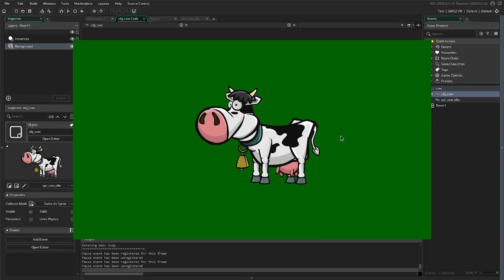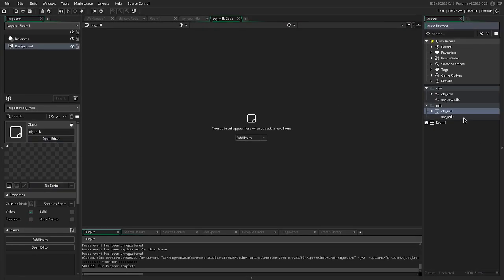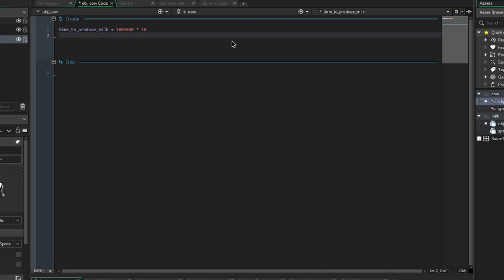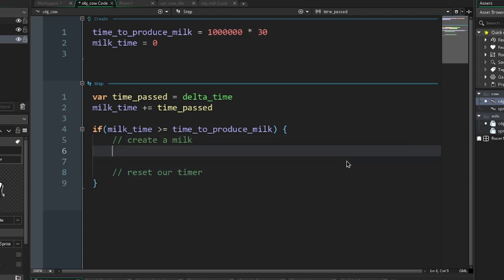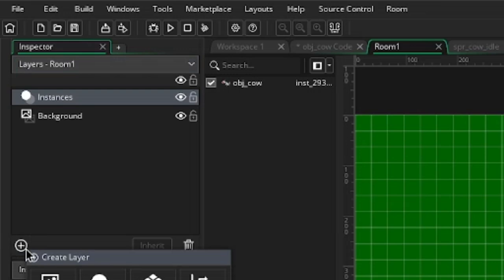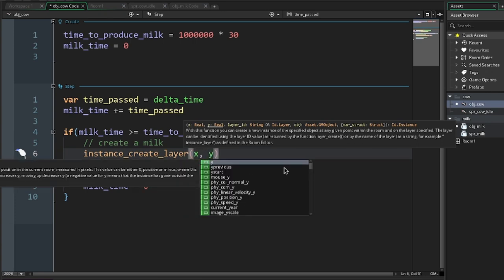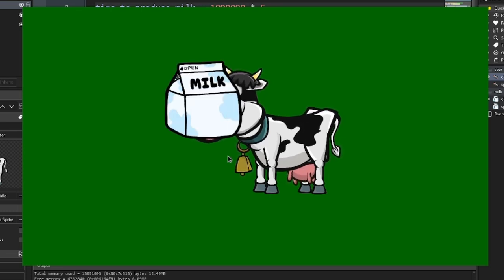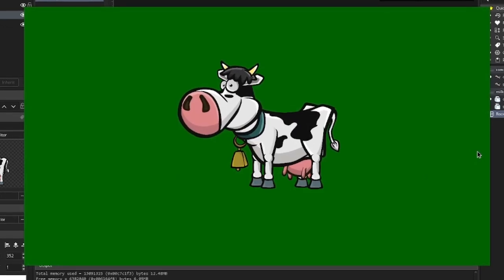Cow Clicker Tutorial - Episode 2 - GameMaker 2026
Note: I know the audio is quiet and the video quality isn't great. The first few videos were unfortunately recorded this way :( But I've fixed the issue for future recordings.

In this episode we make the cow produce milk on a timer.